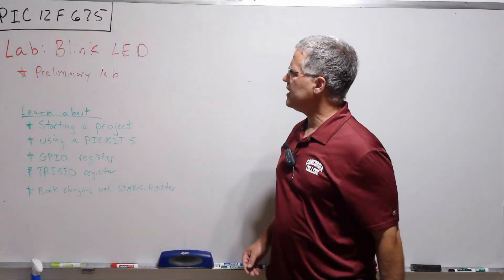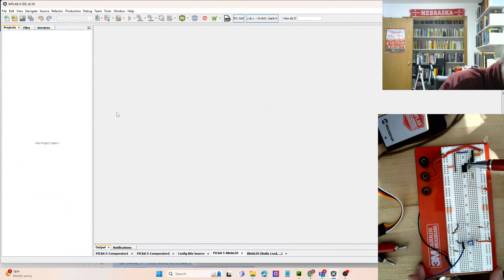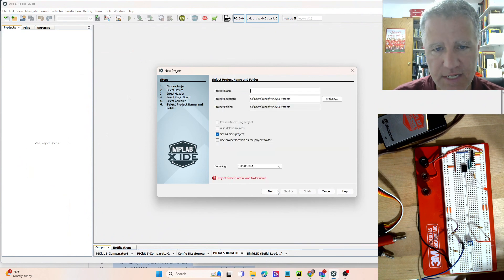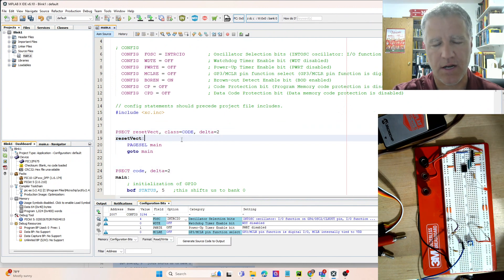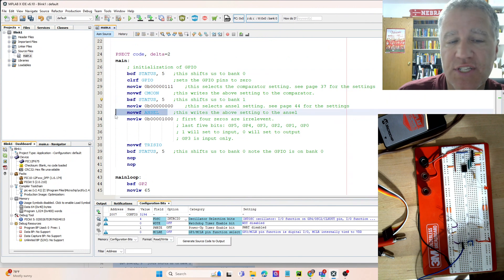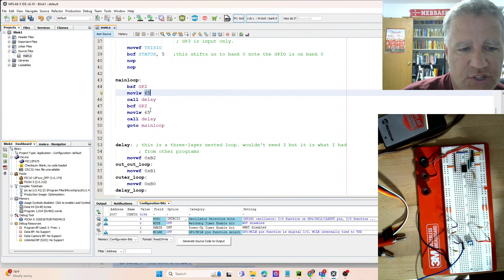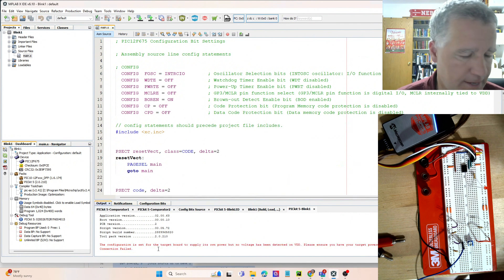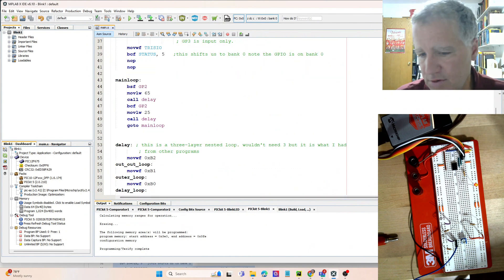PIC12F675 Lab 0 - Setting Up Your MPLAB Development Environment and PICKIT 5. The Classic Blink.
Welcome to Lab 0 of our PIC12F675 series! In this session, we're tackling the quintessential microcontroller project: blinking an LED. This lab is perfect for newcomers and a great refresher for those familiar with other PIC models.
🌟 Key Takeaways:

Step-by-step guide to wiring the PIC12F675 for programming with PICKIT5
Creating a new project in MPLAB X IDE
Setting up an assembly file with proper configuration bits
Initializing crucial registers: GPIO, CMCON, and ANSEL
Implementing an efficient delay loop

🛠 Hands-On Skills:
You'll gain practical experience in setting up your development environment, a crucial skill for all future projects. We'll cover everything from physical connections to software configuration.
💡 Pro Tip:
Even if you've completed our PIC10F200 course, this lab offers valuable insights into the differences between these two microcontrollers!
📚 Educational Value:
This lab bridges the gap between theory and practice, allowing you to see your code come to life through a physical LED. It's the perfect foundation for more complex projects.
📺 What's Next:
Get ready to explore more advanced features of the PIC12F675 in our upcoming labs!

ProductDocuments/UserGuides/MPLAB-PICkit-5-In-Circuit-Debugger-Users-Guide-50003525.pdf

Your engagement helps us tailor our content to your learning needs!